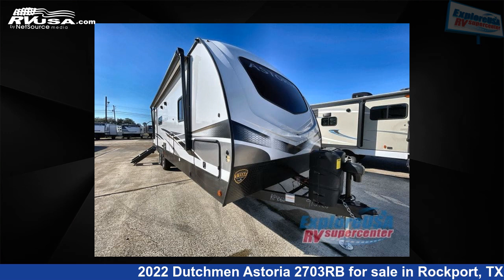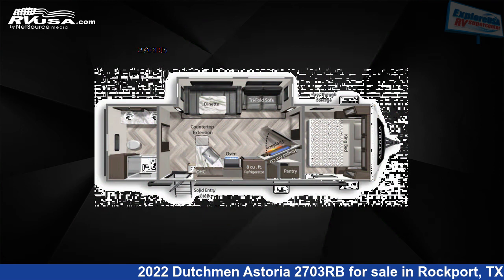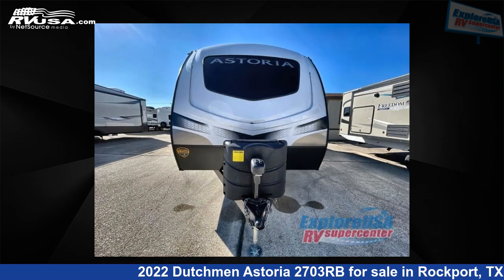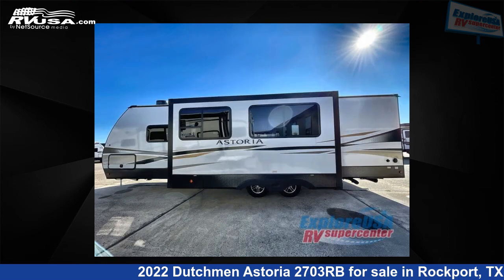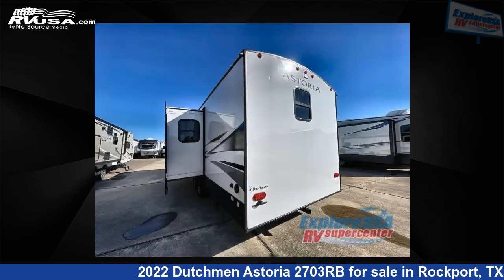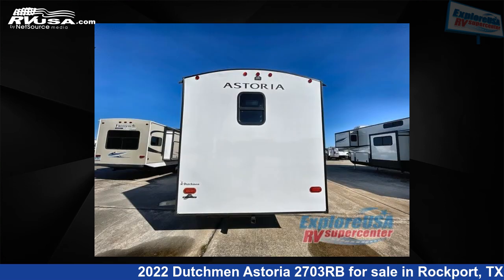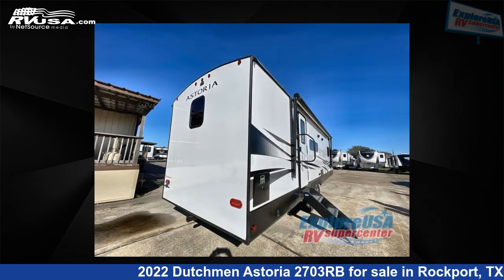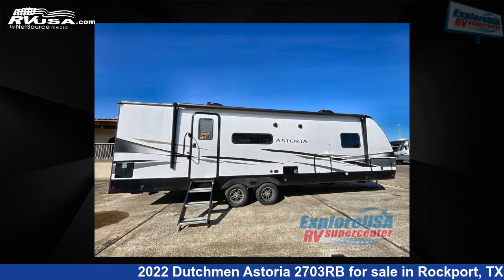Remarkable 2022 Dutchmen Astoria Travel Trailer RV For Sale in Rockport, TX | RVUSA.com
This 2022 Dutchmen Astoria 2703RB is a Travel Trailer RV. It is located in Rockport, TX 78382 and is offered for sale by ExploreUSA RV Supercenter - Rockport, TX. This New Dutchmen Is 31' 0" in length and features 1 slideout, a GUN METAL interior, sleeps 6, Slideout, and 50 gal fresh water capacity. The floorplan layout of this Travel Trailer features Front Bedroom, Rear Bath, U-Shaped Dinette.